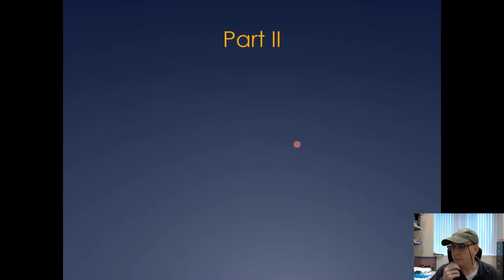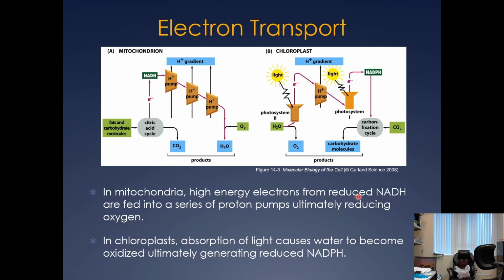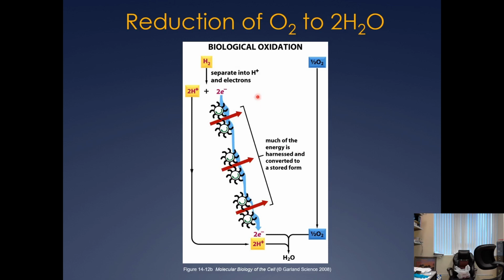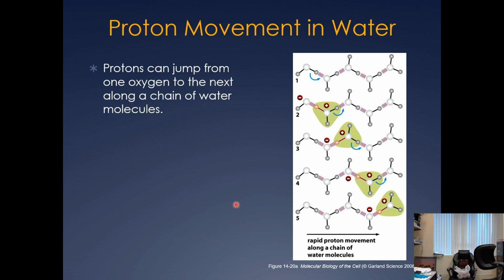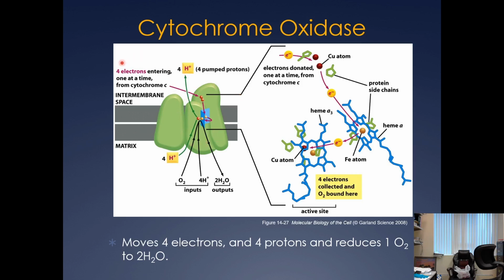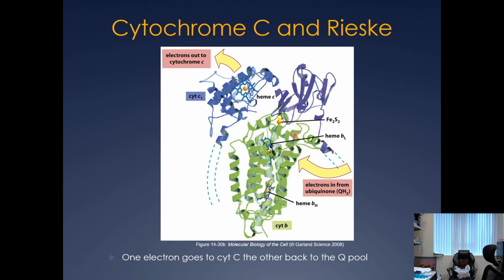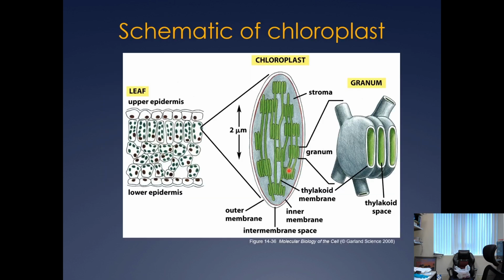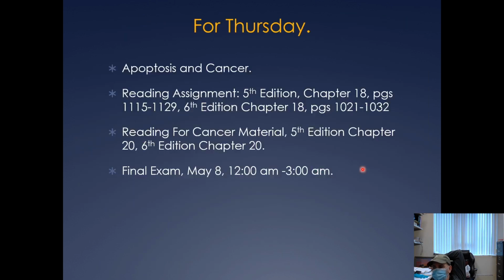Molecular Cell Biology Lecture 22, Part B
This is a 400 level course on molecular cell biology that was recorder in 2021 during the COVID-19 pandemic.  I am sharing this as a free study guide for college students majoring in pre-med/biomedical science.